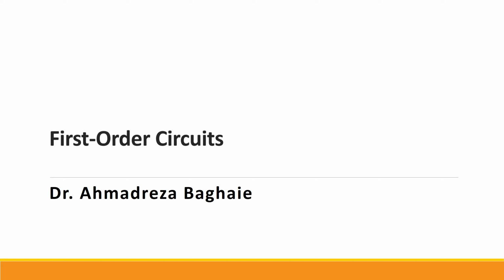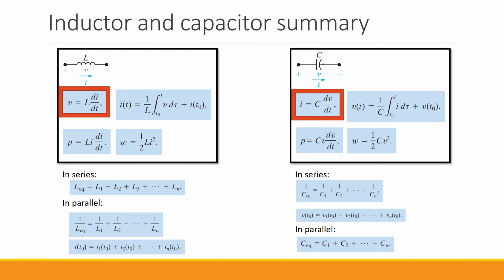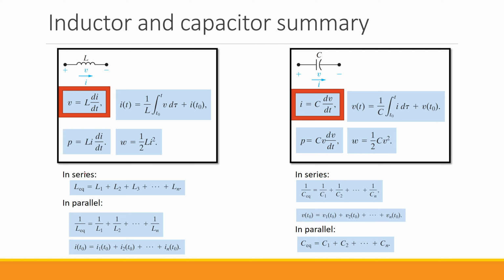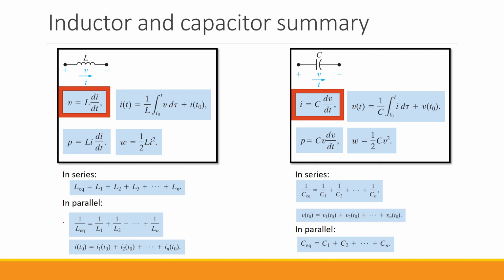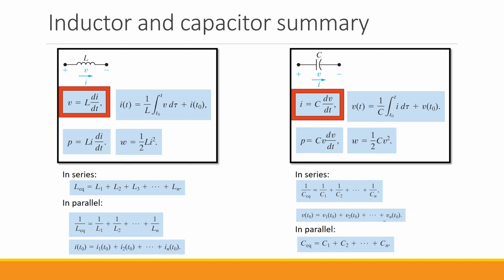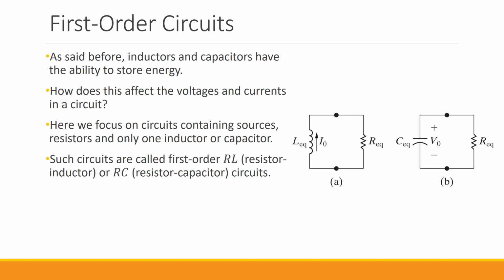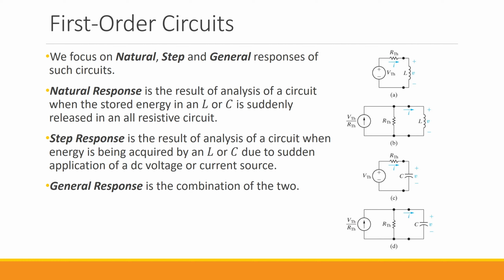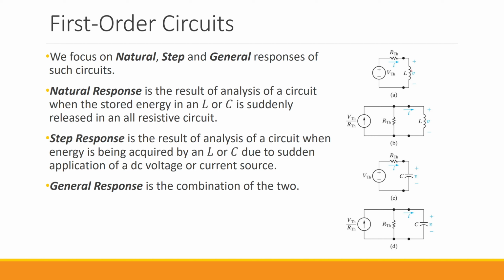42 First Order Circuits